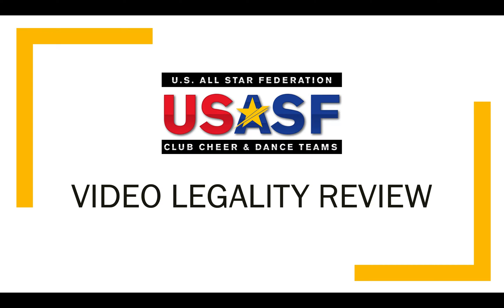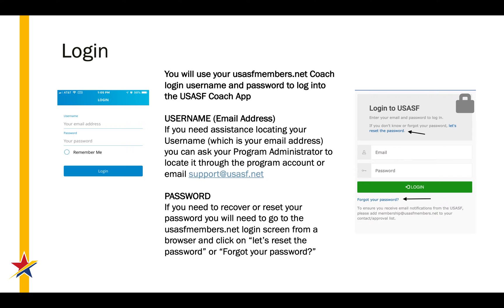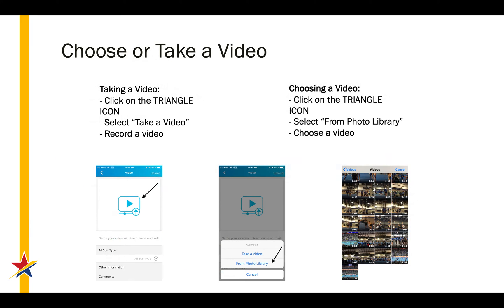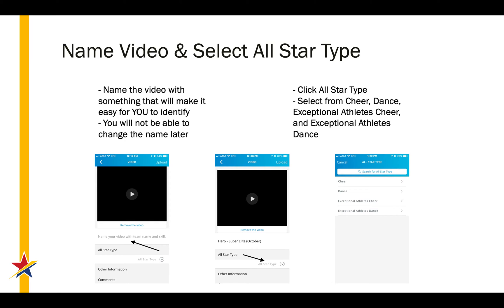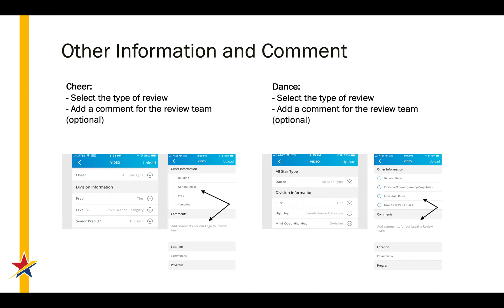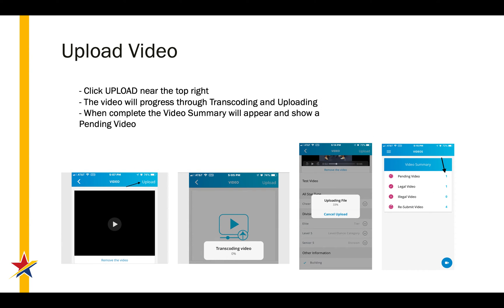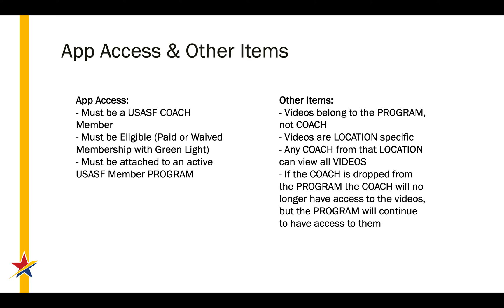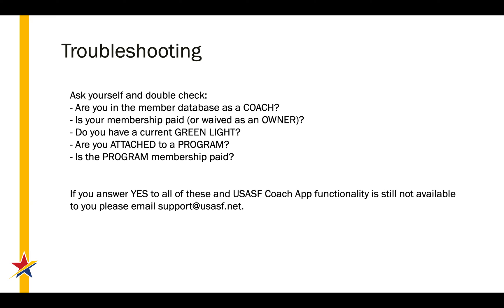USASF Coach App - How to Submit a Video for Legality Review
How to use the USASF Coach App to submit a video for Legality Review.